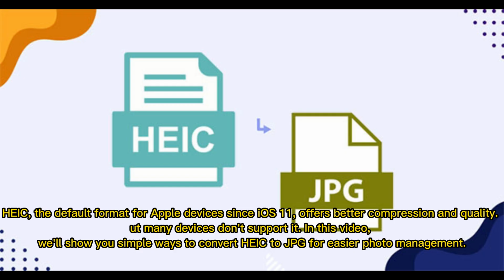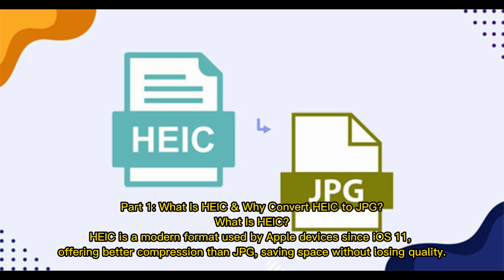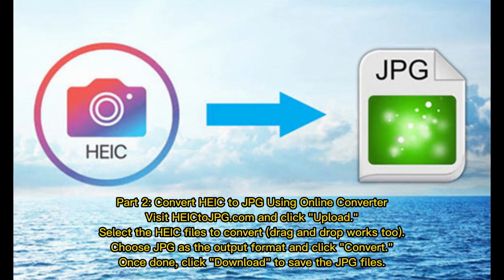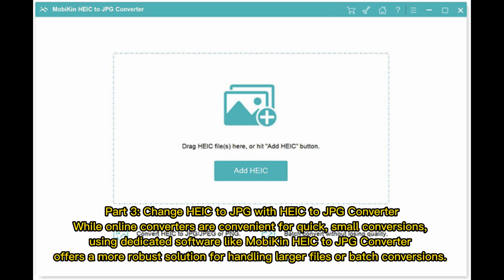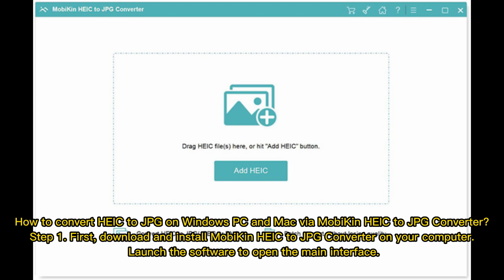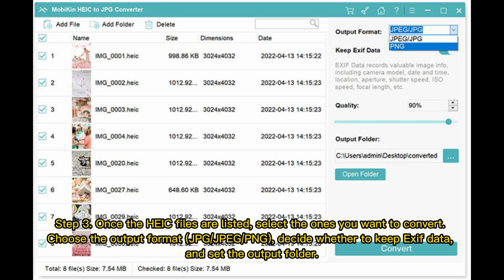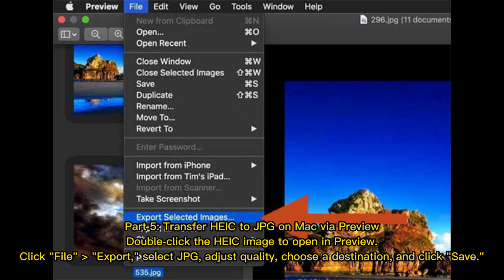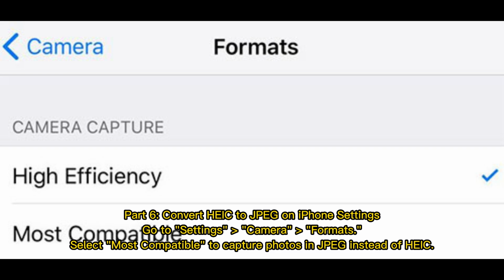How to Convert HEIC to JPG: 5 Easy Ways for Windows, Mac, and iPhone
Struggling to open HEIC photos? How can you easily convert HEIC to JPG/JPEG on Windows, Mac, or iPhone? Discover 5 simple methods in this guide.

00:00 Start
00:19 Part 1: What Is HEIC & Why Convert HEIC to JPG?
00:55 Part 2: Convert HEIC to JPG Using Online Converter
01:17 Part 3: Change HEIC to JPG with HEIC to JPG Converter [HOT!]
02:25 Part 4: Convert HEIC to JPG via Windows Photos App
02:43 Part 5: Transfer HEIC to JPG on Mac via Preview
02:59 Part 6: Convert HEIC to JPEG on iPhone Settings